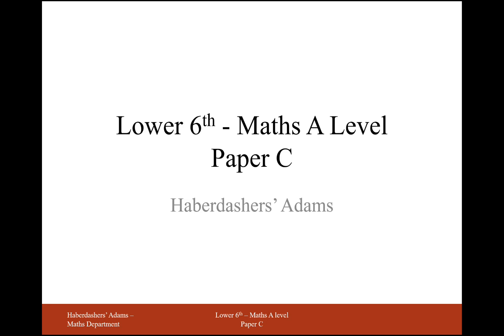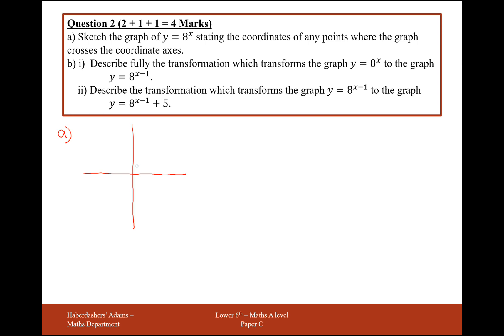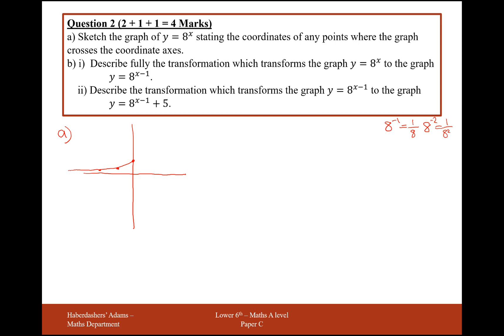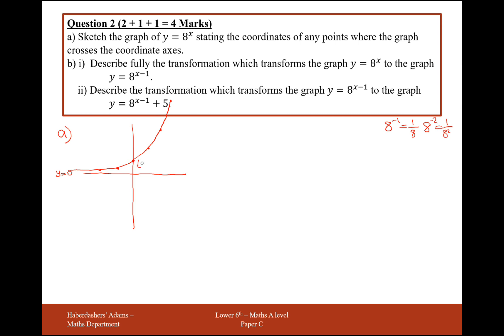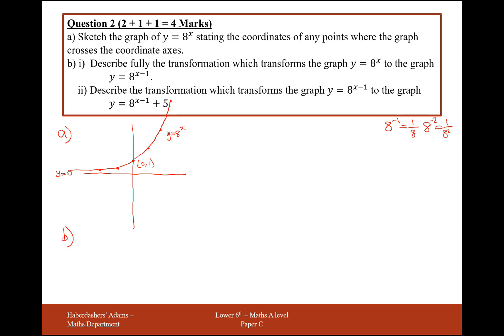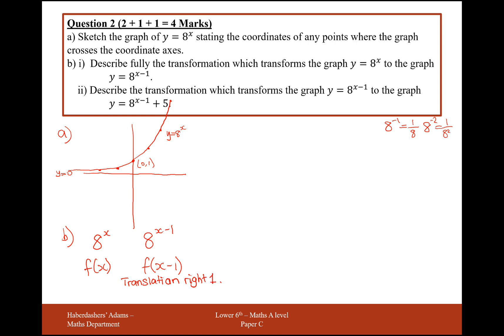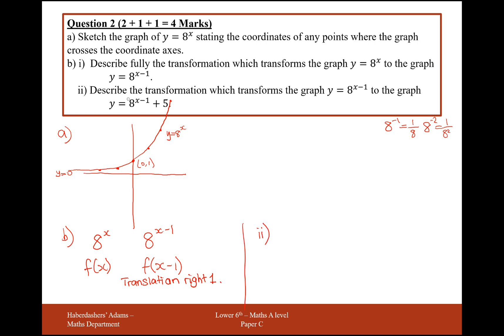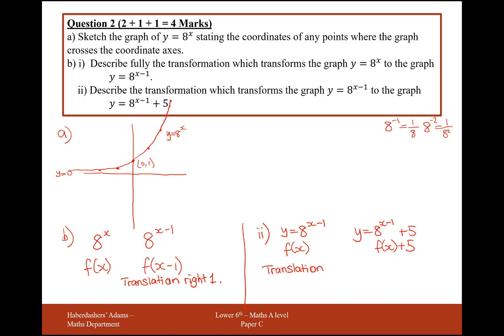AS Maths - Pure - Practice Paper C - Q2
Graph Transformations